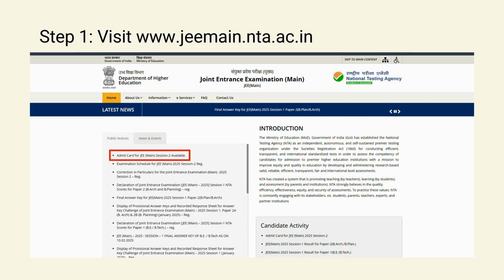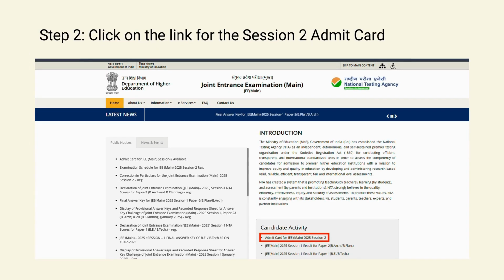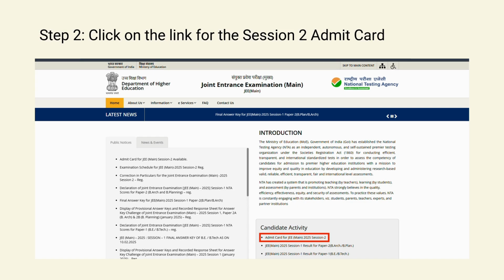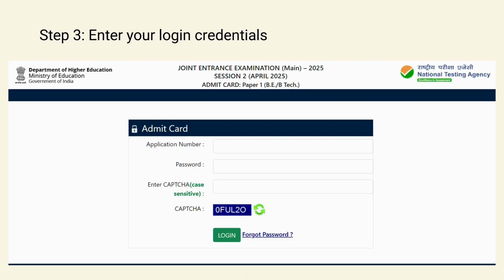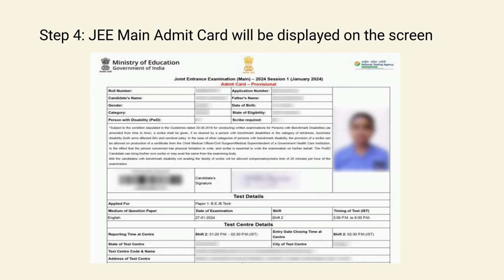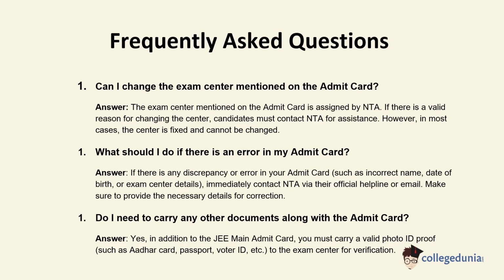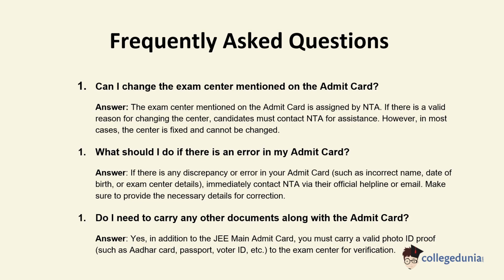How to Download JEE Main 2025 Admit Card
JEE Main Admit Card 2025 | Step-by-Step Guide to Download & Important Instructions
In this video, we guide you through the process of downloading your JEE Main Admit Card for 2025. The JEE Main 2025 exam for Session 2 will be held from April 2 to April 9, 2025. Learn how to view and download your admit card, verify details, and what to do if you encounter any issues.

Steps Covered in This Video:
How to download your JEE Main Admit Card.
Important instructions from the NTA regarding admit card distribution.
What to verify on your admit card before the exam.
How to resolve any issues if you can't download the admit card.
For detailed information about the JEE Main exam, including the exam dates, subject list, and eligibility criteria, visit Collegedunia's official JEE Main